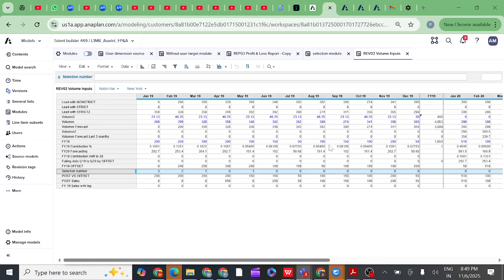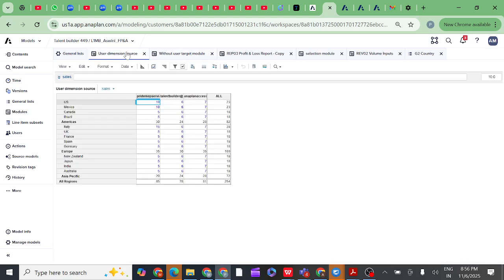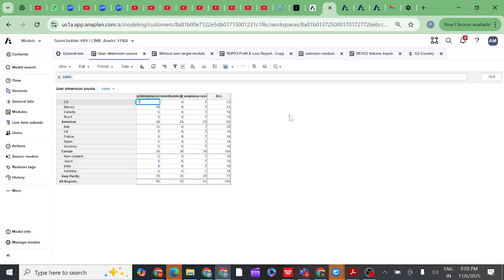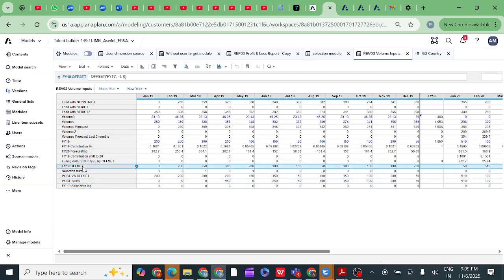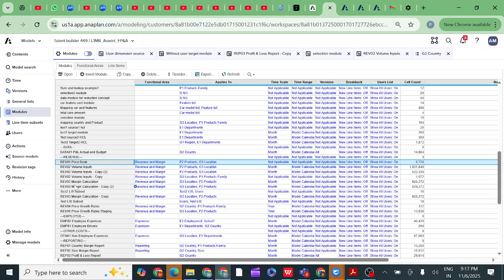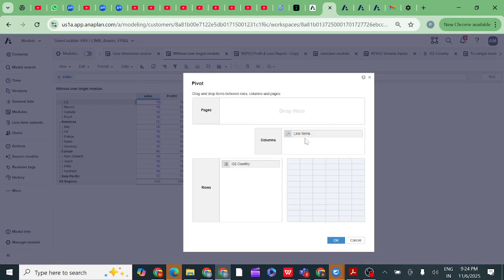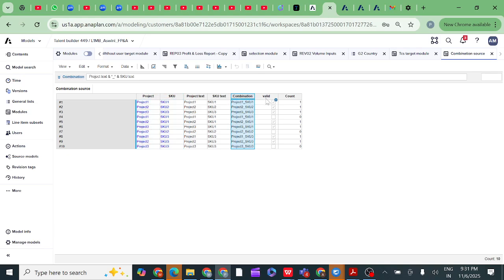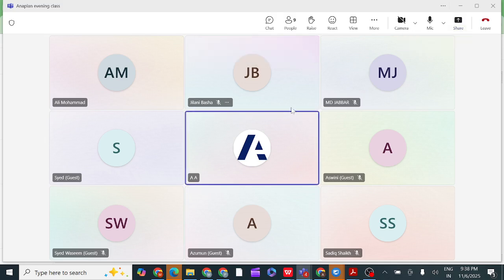Very New Anaplan SELECT VS LOOKUP 2025 11 06 20 48 40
Very New Anaplan SELECT VS LOOKUP
This channel helps you:
Anaplan SELECT
Anaplan LOOKUP